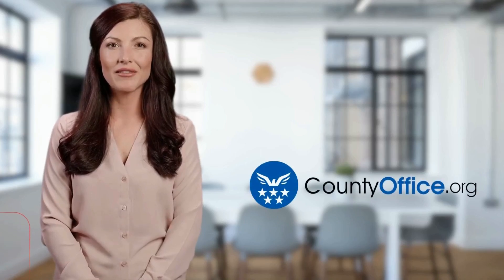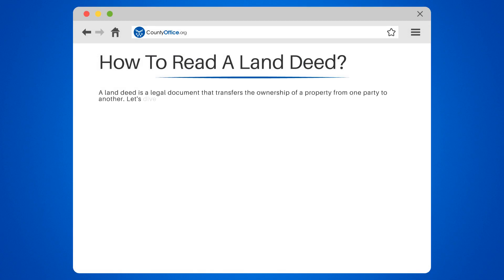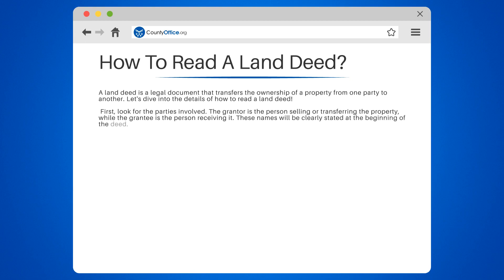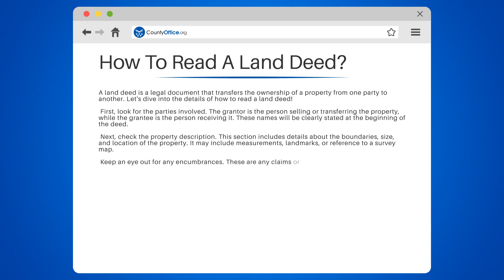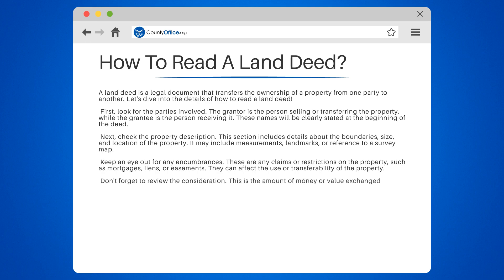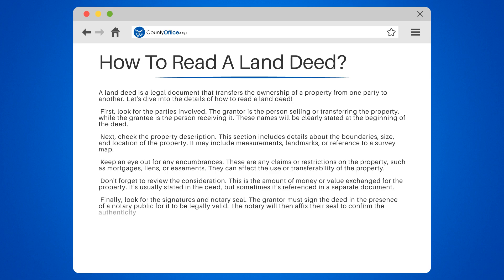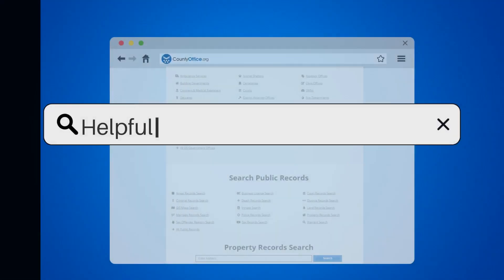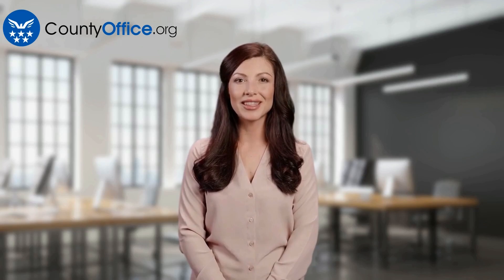How To Read A Land Deed? - CountyOffice.org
How To Read A Land Deed? Are you interested in learning how to read a land deed? It's an essential skill for anyone involved in real estate or property transactions. In this video, we'll break down the process step by step, so you can confidently understand the contents of a land deed.

First, we'll walk you through identifying the parties involved in the deed, including the grantor and grantee. Knowing who is selling and receiving the property is crucial information.

Next, we'll guide you through deciphering the property description. This section provides important details about the boundaries, size, and location of the property. We'll show you how to interpret measurements, landmarks, and survey maps.

You'll also learn about encumbrances and how they can impact the use and transferability of the property. We'll explain common types of encumbrances such as mortgages, liens, and easements.

Don't worry, we haven't forgotten about the consideration! We'll discuss how the amount of money or value exchanged for the property is stated in the deed.

Lastly, we'll cover the importance of signatures and notary seals. We'll explain why the presence of a notary public is necessary for the deed to be legally valid.

Remember, if you have any questions or concerns about the contents of a land deed, it's always best to consult with a legal professional.